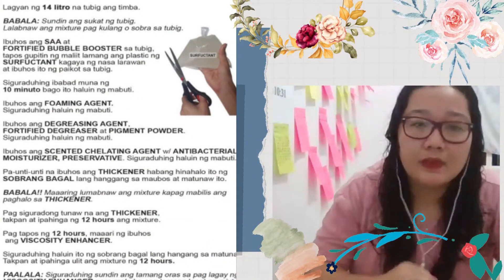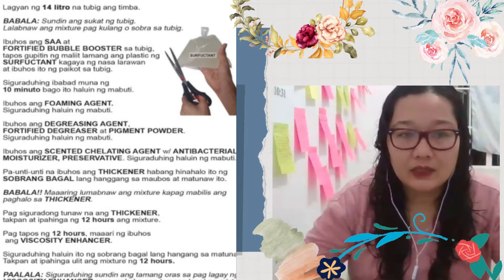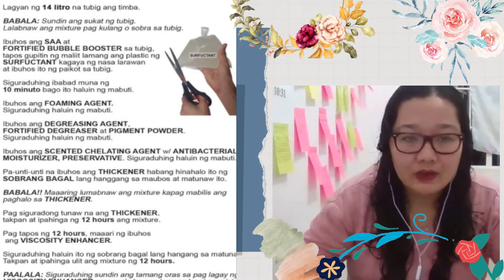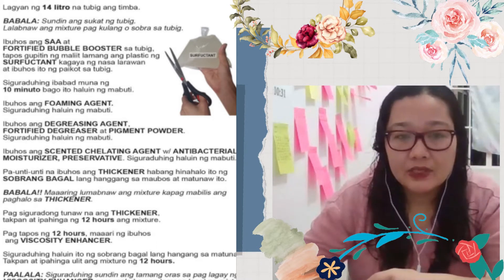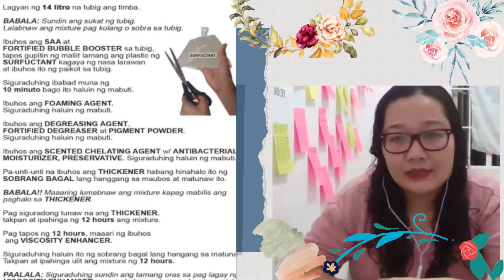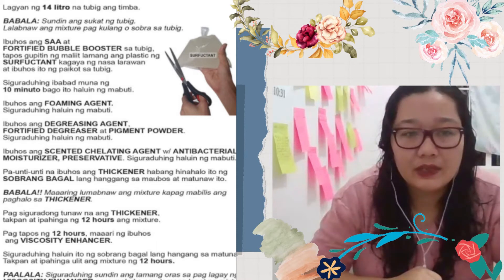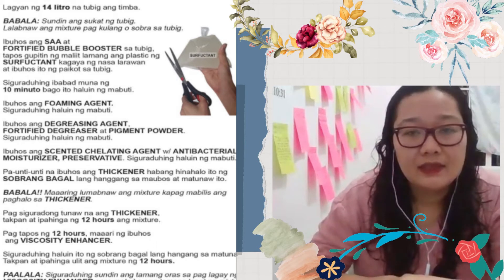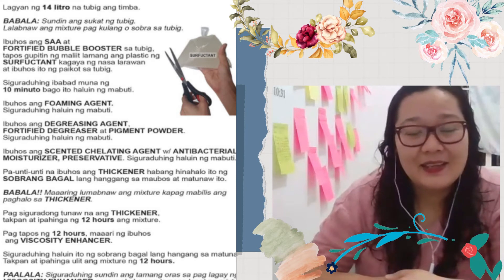DIY Dishwashing liquid(lesson/tutorial)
Pasensya na agad parang lesson sa classroom hehe

Sound: From Capcut app

Extra income for mommies, DIY, tutorials and tipid tips na din.